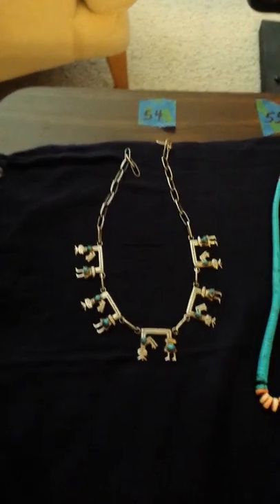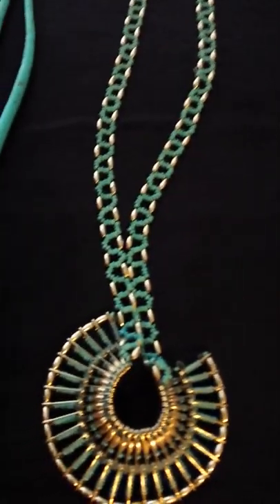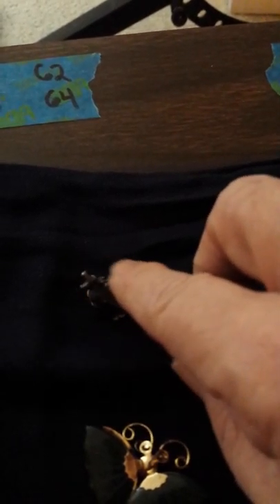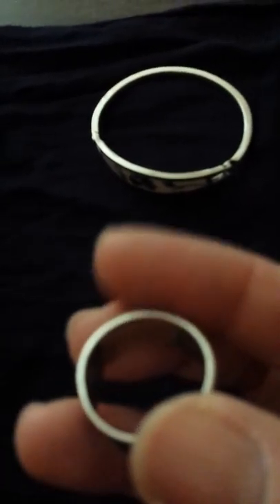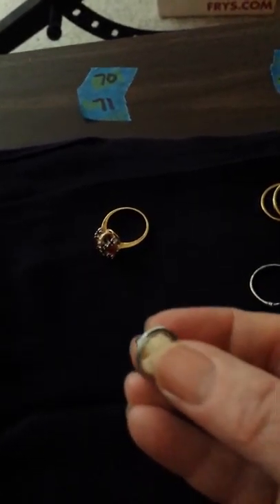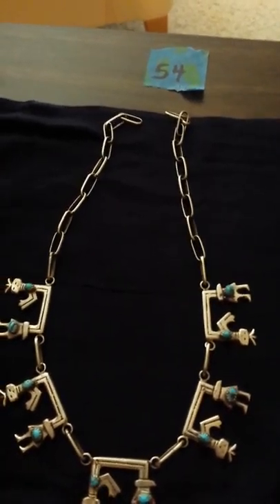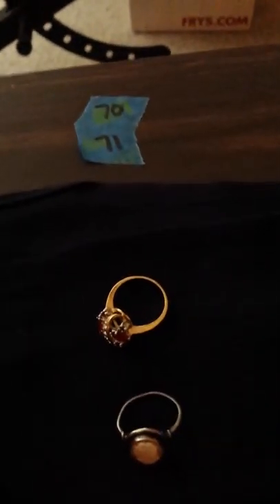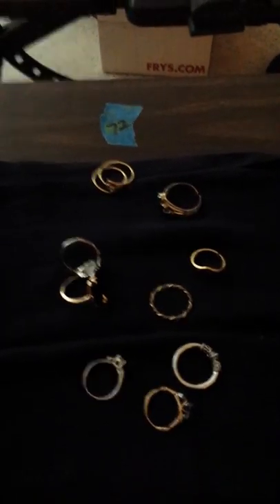Video Tour Jewelry 2